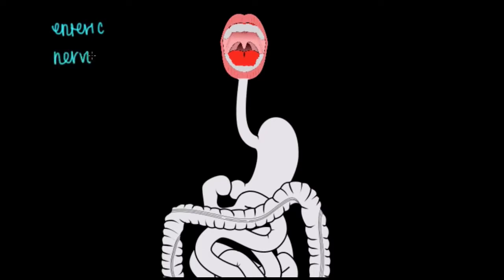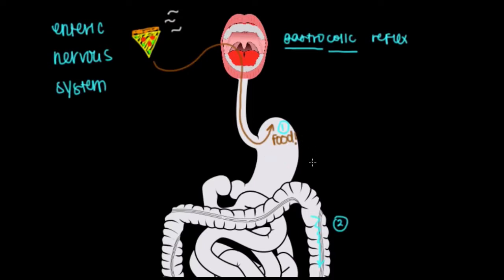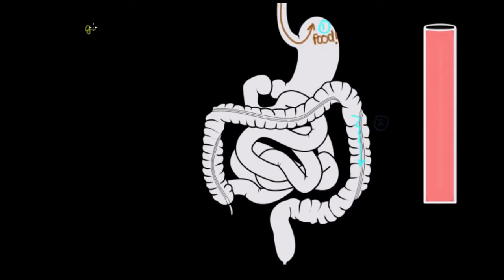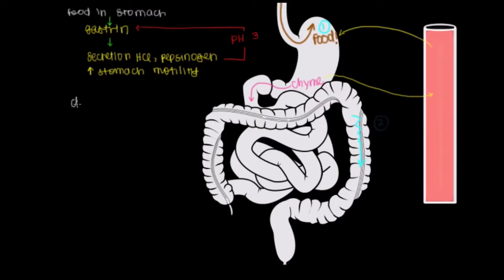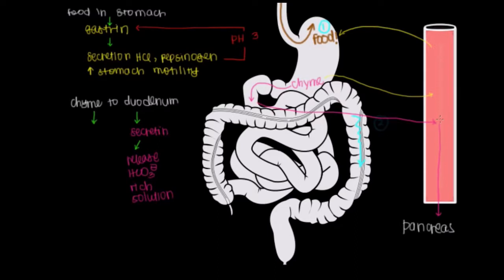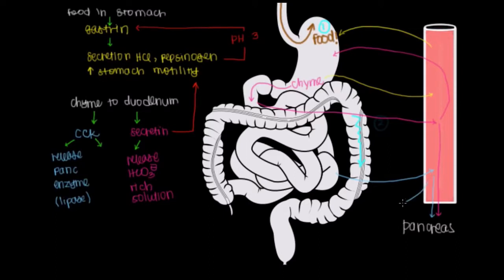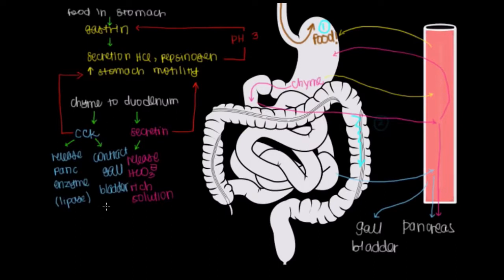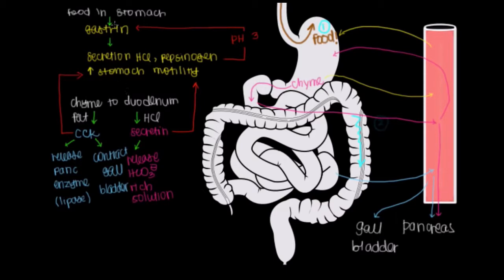Control of the GI tract Gastrointestinal system physiology NCLEX RN Khan Academy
02- Gastrointestinal physiology